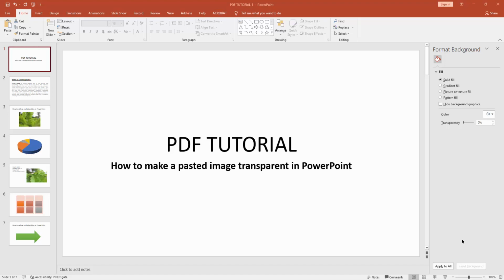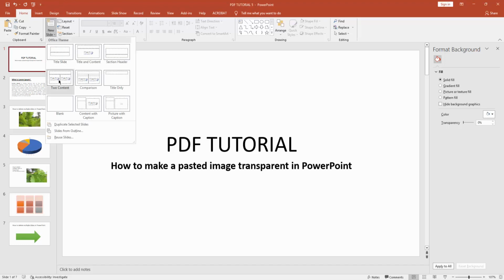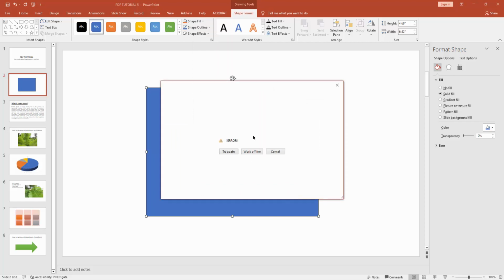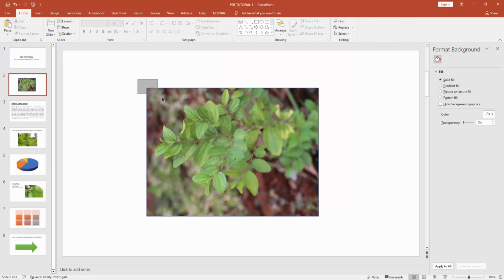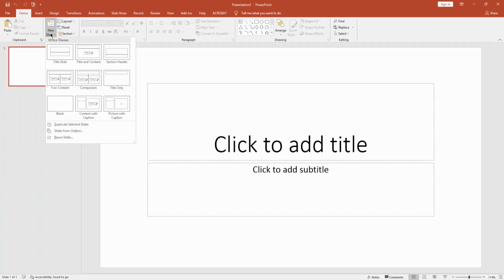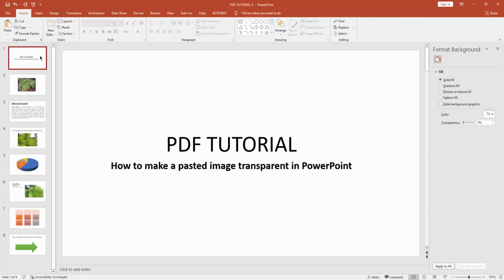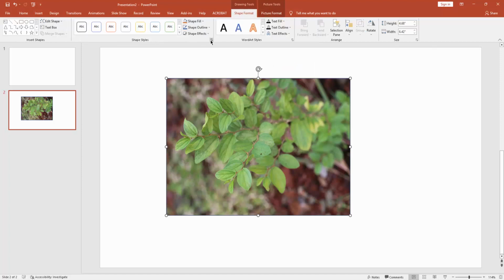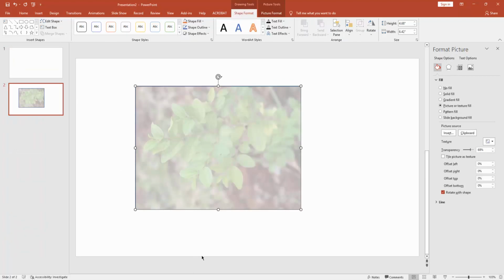How to make a pasted image transparent in PowerPoint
Assalamu Walaikum,
In this video I will show you, How to make a pasted image transparent in PowerPoint.  Let's get started.